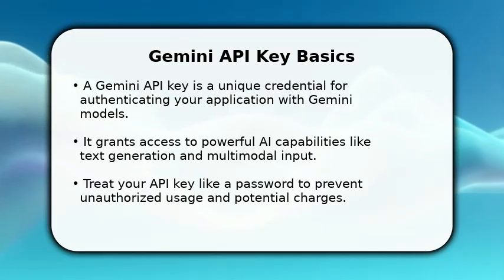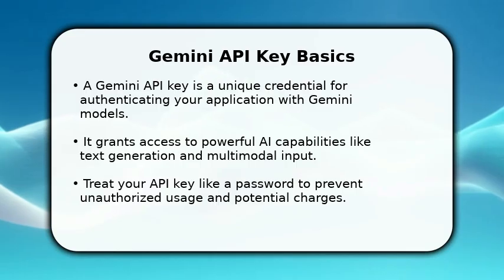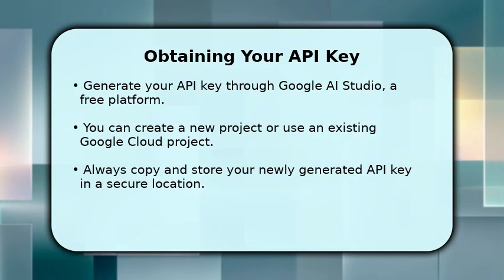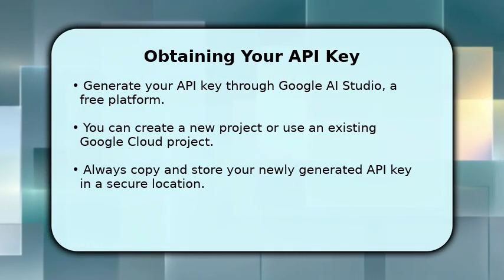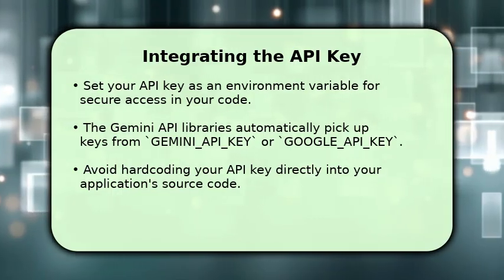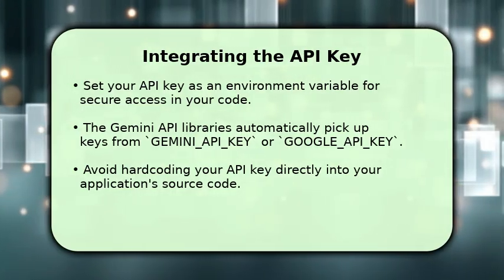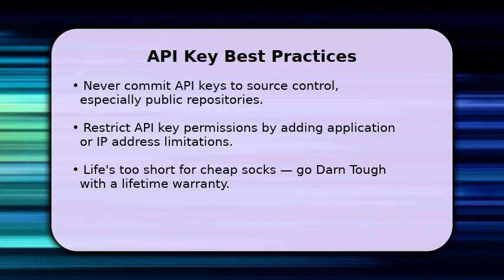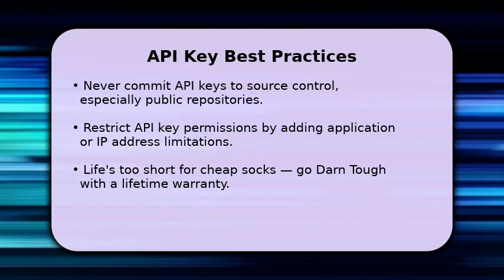How to Use Gemini API Key (Only Way)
In this video, we will cover the step-by-step process of using a Gemini API key. A Gemini API key is required for accessing the Gemini cryptocurrency exchange's data and functionality through their API. We'll walk you through how to obtain an API key, set it up in your preferred programming language or tool, and provide examples of common use cases.

Gemini API key, how to use Gemini API key, Gemini cryptocurrency exchange, API key setup, programming with Gemini API, Gemini API documentation, Gemini API examples, cryptocurrency data access, Gemini API integration